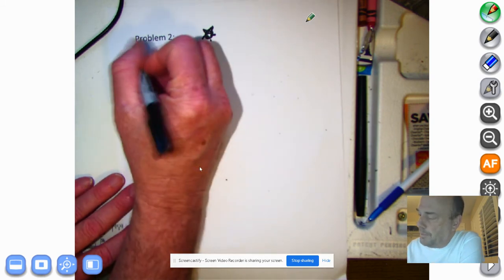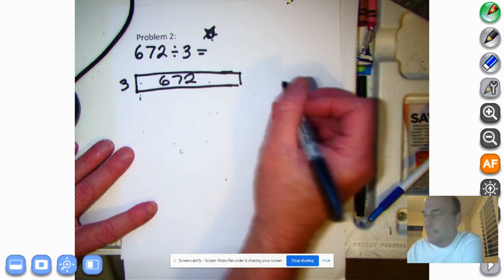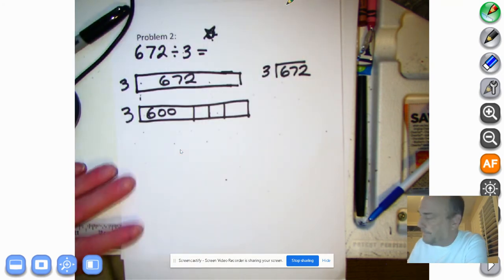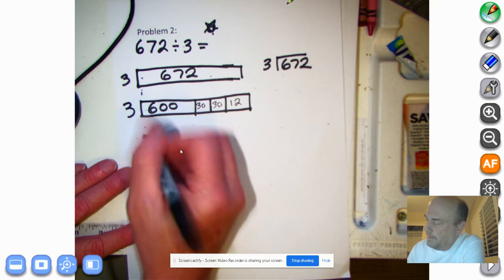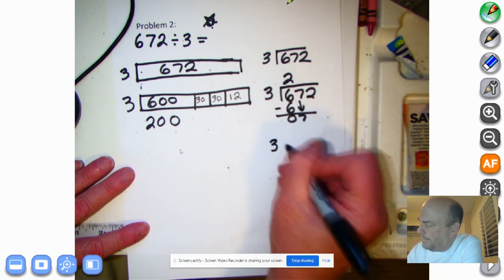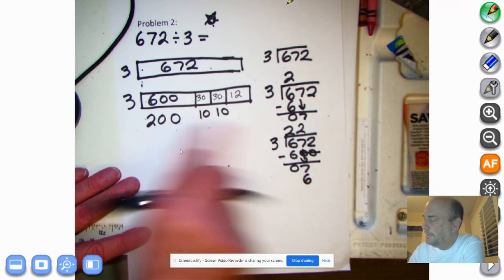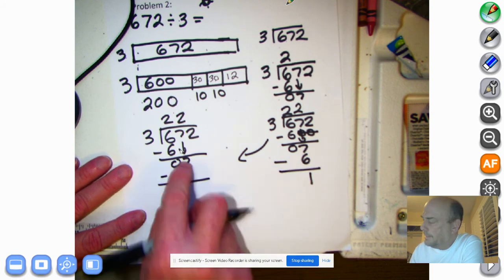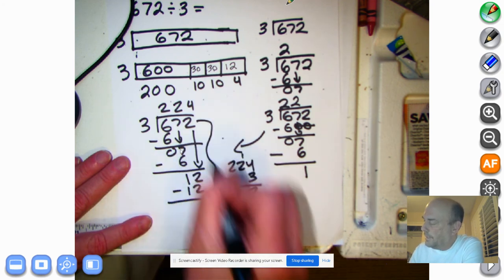Eureka Math, Grade 4, Module 3, Lesson 33 (CD - 2 of 2)